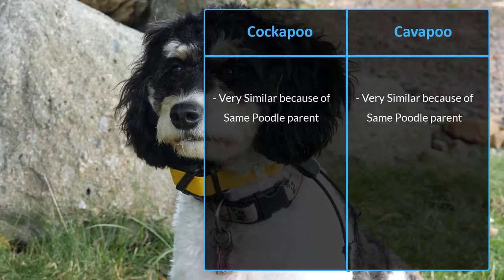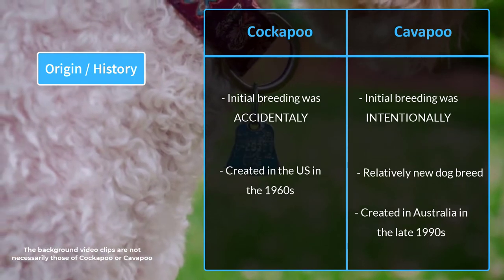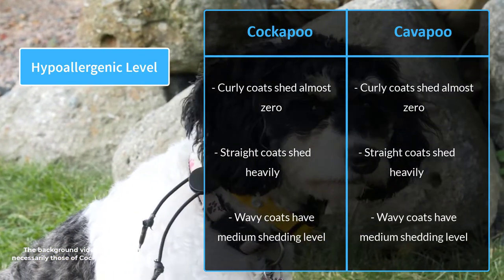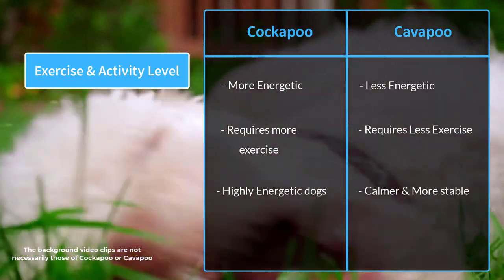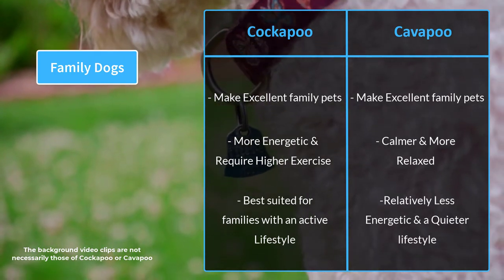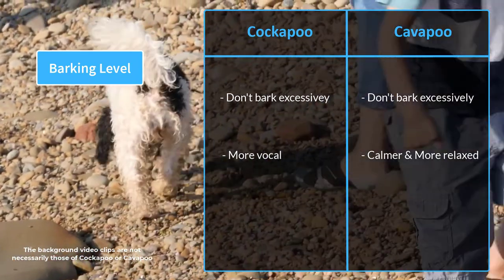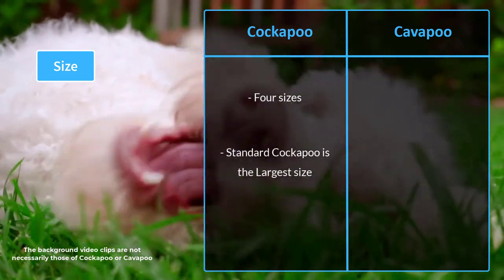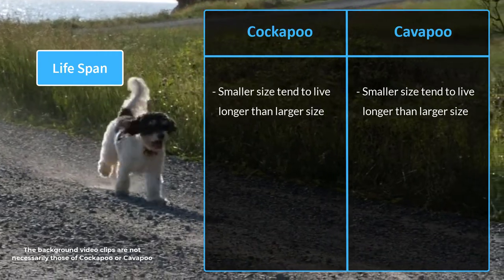Cockapoo vs Cavapoo - 10 Similarities & Differences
Cockapoo and cavapoo look very similar, because of their shared poodle lineage. The other slight differences are because of their different spaniel parents.

Cockapoo and Cavapoo are ‘designer dogs’ , that are very famous, because of their teddy bear appearance, hypoallergenic coats, and lively personalities.

These mixed dogs are specifically bred for their desired temperaments, and are not recognized by the American kennel club because of their hybrid breeding.

Chapters:
00:00 intro
00:24 Origin
01:34 Coat Types
02:10 Hypoallergenic Level
02:58 Grooming Requirements
03:22 Exercise & Activity Level
04:18 Intelligence & Training
04:49 Family Dogs
06:15 Barking Level
06:37 Guard Dog
06:48 Apartment Dogs
07:29 Size
08:30 Life Span